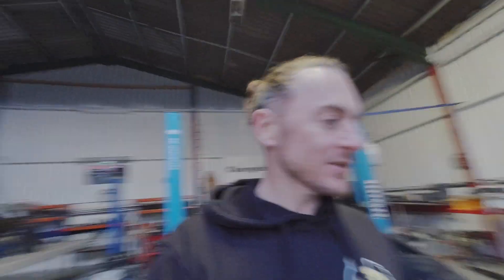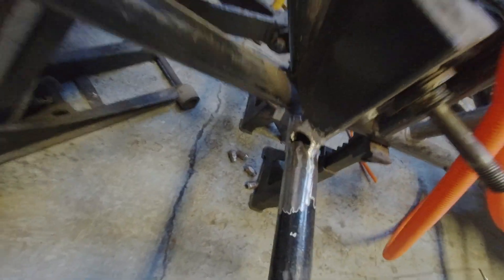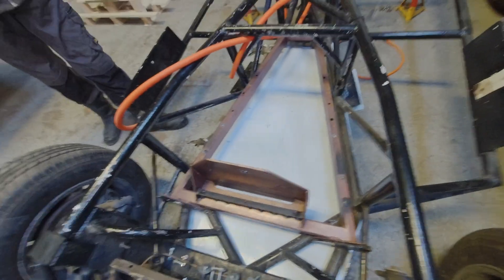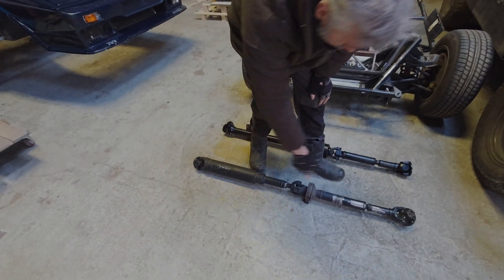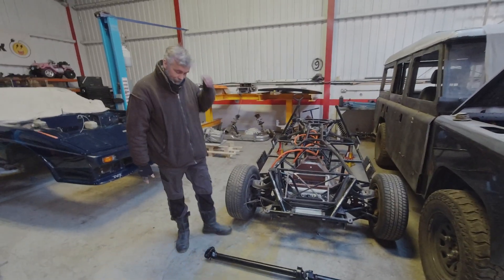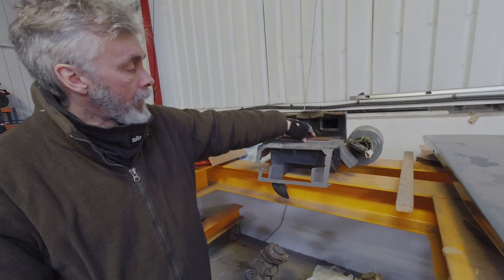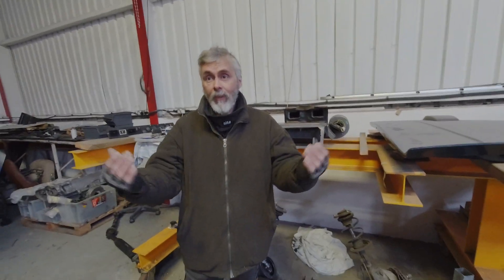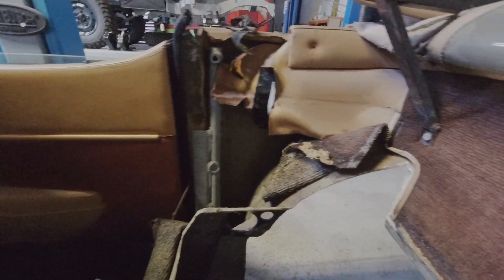Tesla Powered TVR! Ep15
Episode 15. OH DEAR! Some cracks and a gaping hole in the chassis. It's not all bad as there is some serious progress in this episode with the teslaswap!